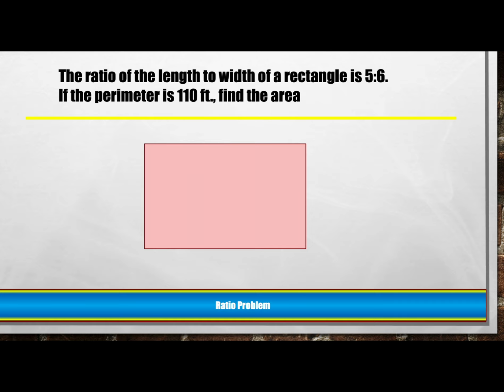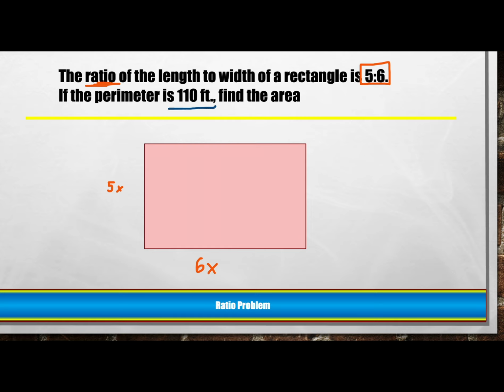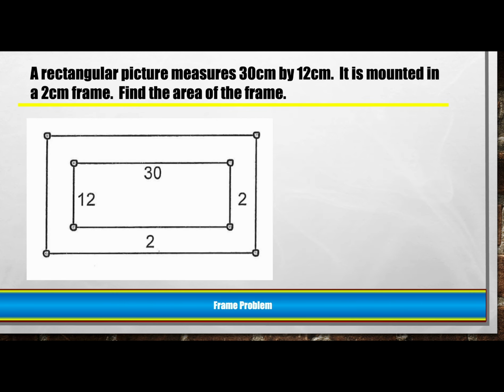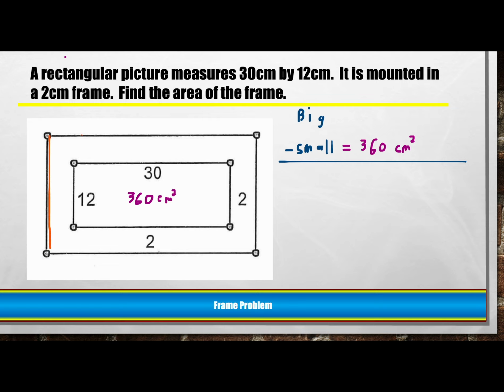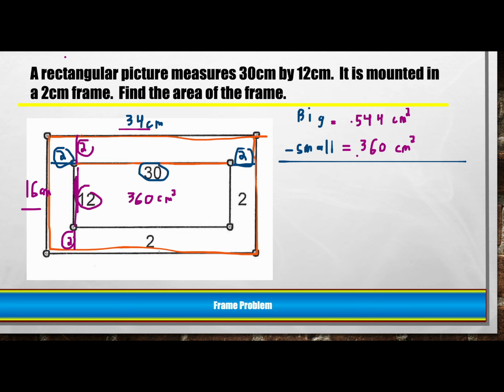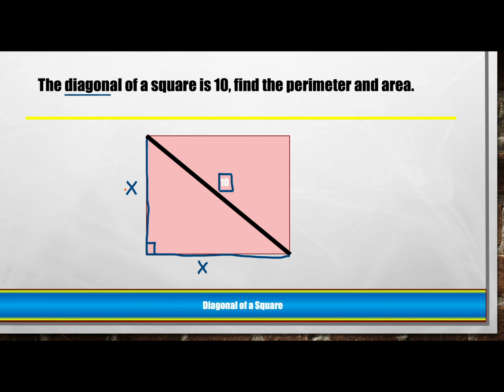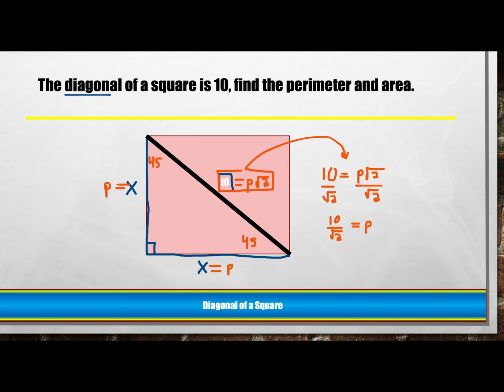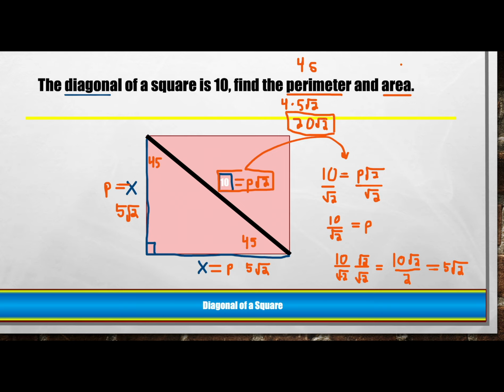Area of Rectangles Word Problems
This video goes through some word problems involving the area and perimeter of rectangles.